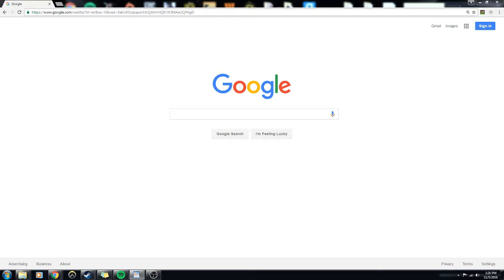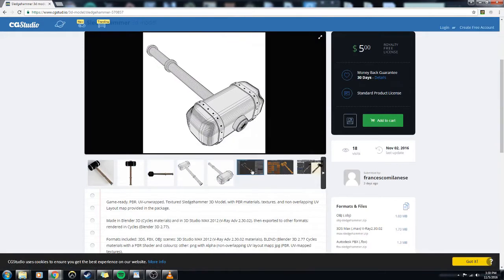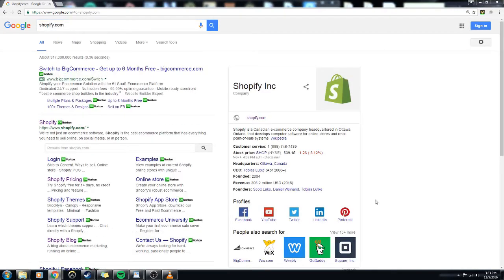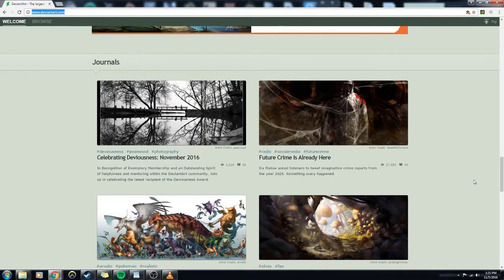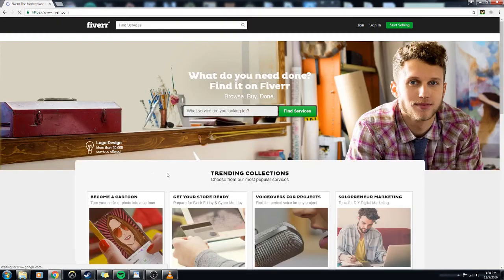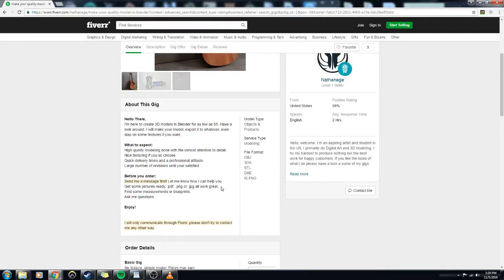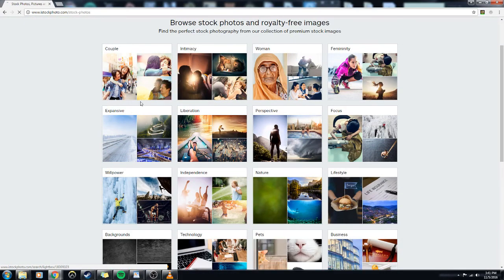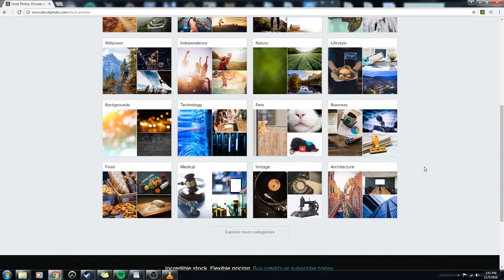5 Ways to Make Money With Blender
Here are 5 Ways you can make money using Blender.

1. Sell your Models

2. Education Material
- Publish eBook with Amazon

3. Digital Art

4. Free Lancing

5. Stock Imaging